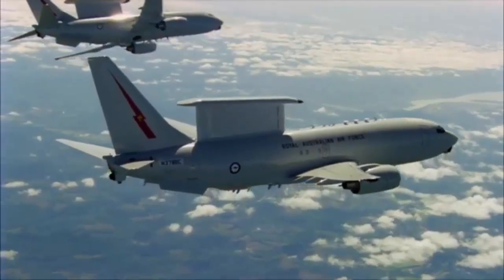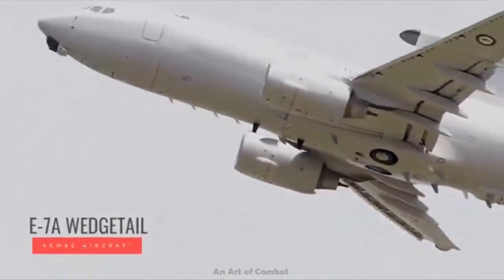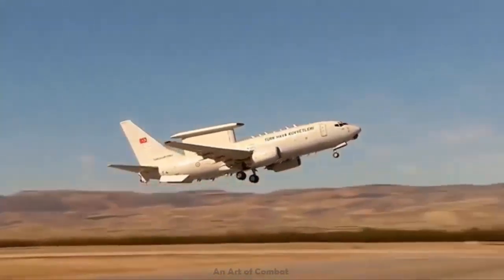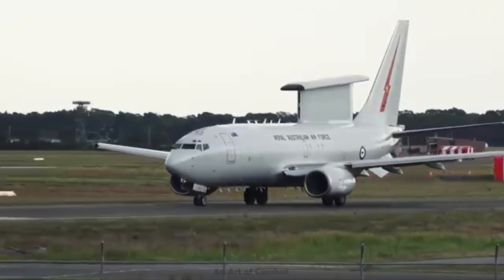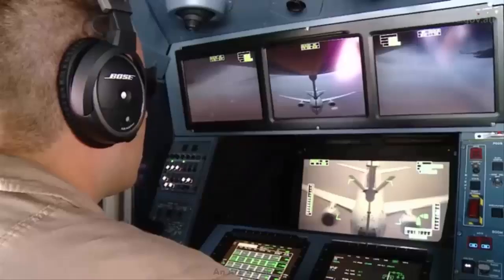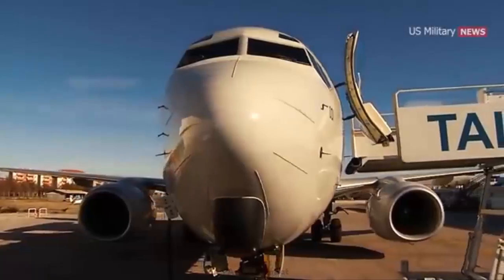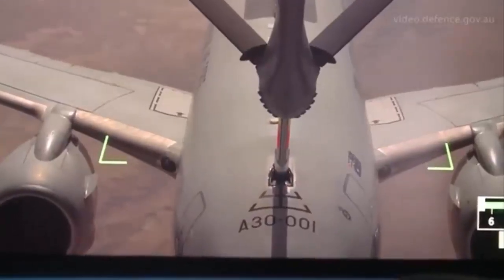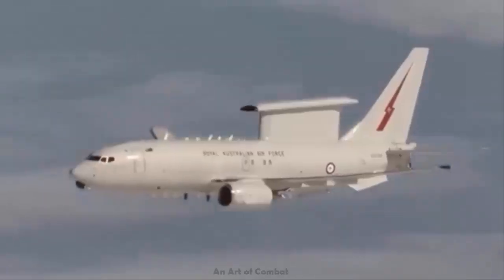Boeing Secures Contract for Two Rapid Prototype E-7A Wedgetail AEW&C Arcraft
Boeing secures contract for two rapid prototype E-7A Wedgetail AEW&C aircraft.
Boeing has been awarded a USD 2.56 billion contract from the U.S. Air Force for two rapid prototype E-7A AEW&C Wedgetail aircraft. The contract includes lifecycle development, training and support for the Air Force’s E-7A fleet. The combat-proven E-7A Wedgetail provides targeted tracking and battle management command-and-control capabilities to joint forces for “first to detect, first to engage” advantage. The E-7 AEW&C platform is currently in service with the Royal Australian Air Force, Republic of Korea Air Force (designated E-737 Peace Eye) and Turkish Air Force (designated E-7T Peace Eagle). Global operators are proving that the E-7 AEW&C is a critical node for air superiority in the modern battlespace,” said Boeing Vice President and E-7 Program Manager Stu Voboril. “In our partnership with the U.S. Air Force, we’re focused on stable, predictable execution to deliver crucial mission-ready capabilities today. This will put us on the path for the long-term growth of the aircraft and mission.